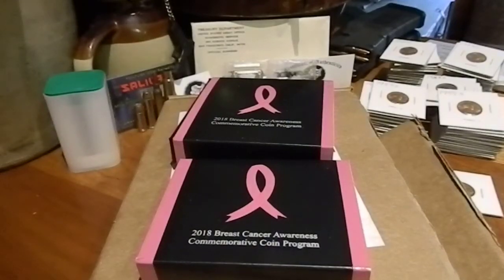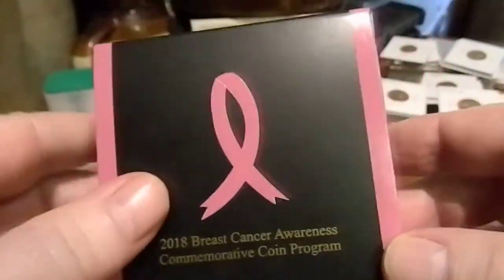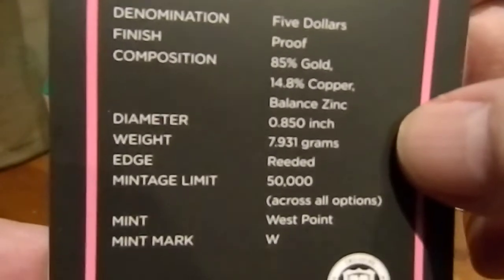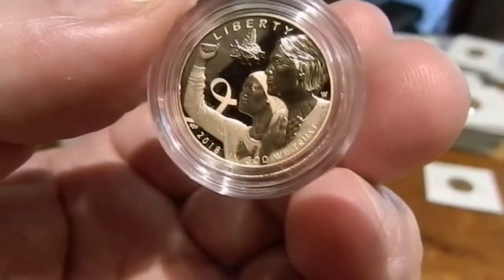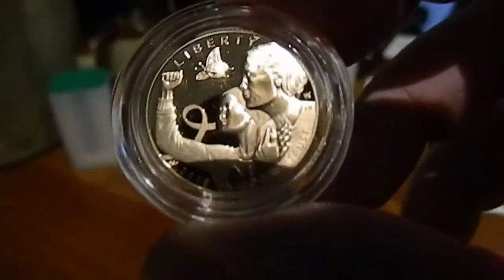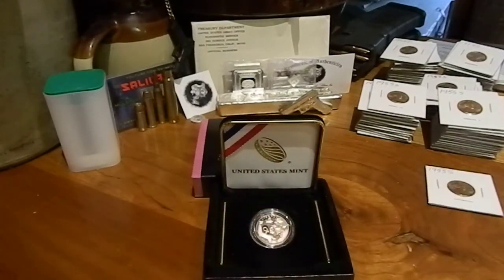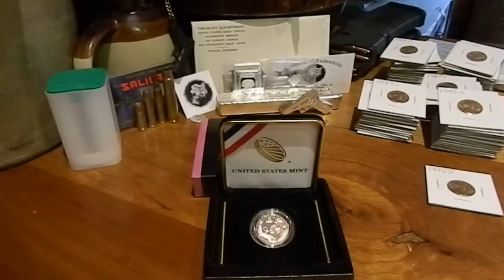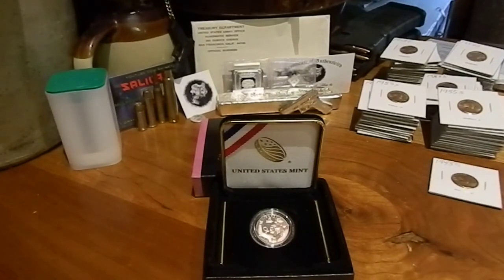First gold of the year